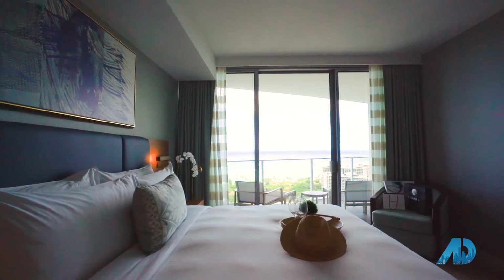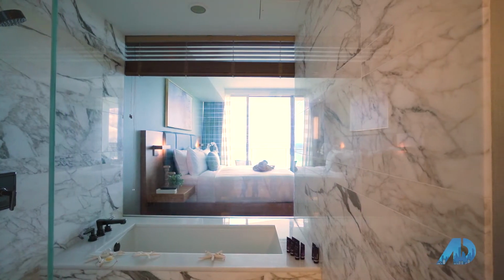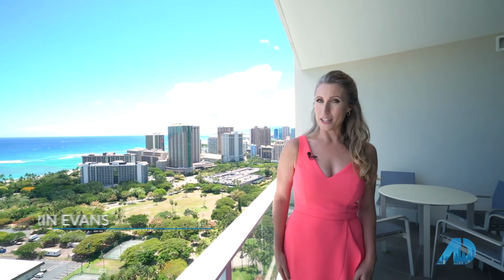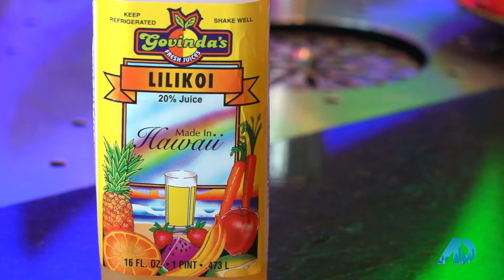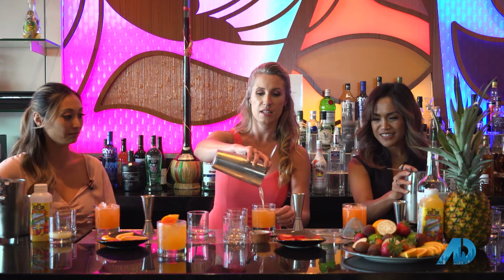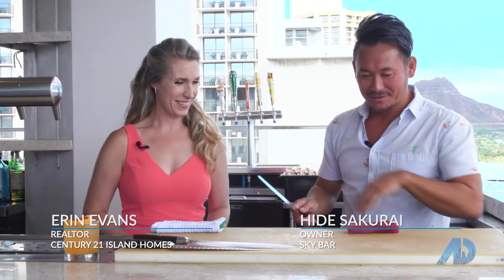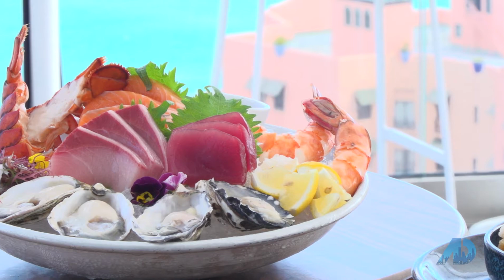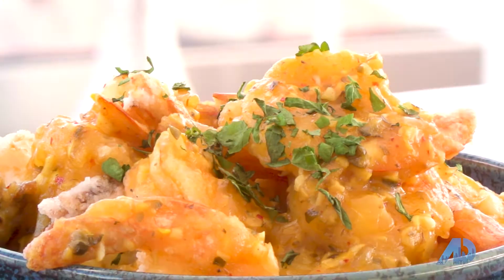Luxury Living at The Ritz-Carlton Waikīkī & SKY Waikīkī | American Dream TV Hawaii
Join Erin Evans of Century 21 Island Homes on this episode of The American Dream TV as she showcases luxury living in the heart of Waikīkī.

The episode begins with an exclusive tour of a stunning residence at The Ritz-Carlton Residences, Waikīkī Beach, featuring elegant finishes, panoramic ocean and Diamond Head views, and world-class resort amenities.

Next, Erin heads to SKY Waikīkī, where she learns how to make one of the restaurant's signature cocktails before meeting Hide Sakurai, owner of SKY Waikīkī. Hide shares his passion for fresh local seafood, demonstrates the art of preparing sashimi, and introduces several of the restaurant's signature dishes while overlooking the Waikīkī skyline.

Whether you're interested in luxury real estate, exceptional dining, or experiencing the best of Waikīkī, this episode highlights why this neighborhood remains one of Hawaiʻi's premier destinations.

Erin Evans – Century 21 Island Homes
The Ritz-Carlton Residences, Waikīkī Beach
SKY Waikīkī
Hide Sakurai – Owner, SKY Waikīkī
In-house Mixologist Mahou
SKY Waikīkī Culinary Team
In this episode you'll discover
Luxury condos in Waikīkī
Ritz-Carlton amenities
Ocean and Diamond Head views
SKY Waikīkī rooftop dining
Signature Lilikoi Strawberry Margarita
Fresh local sashimi
Waikīkī restaurants
Luxury Honolulu lifestyle

Chapters
00:00 Welcome to Waikīkī
00:20 Touring The Ritz-Carlton Residences
00:46 Luxury Features & Amenities
01:34 Ocean & Diamond Head Views
01:42 Heading to SKY Waikīkī
01:58 Making a Signature Cocktail
03:35 Meet Hide Sakurai, Owner of SKY Waikīkī
04:02 Fresh Local Seafood & Sashimi
04:41 Rooftop Views of Waikīkī
05:06 Signature Dishes at SKY Waikīkī
05:29 Sunset Dining Experience

✂️ Edited by Ignite Now Media for The American Dream TV